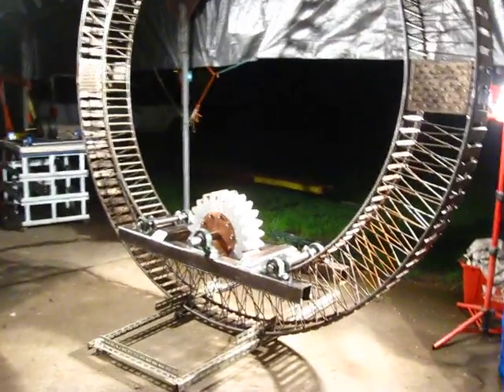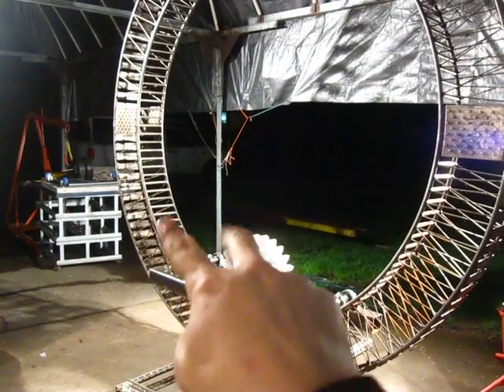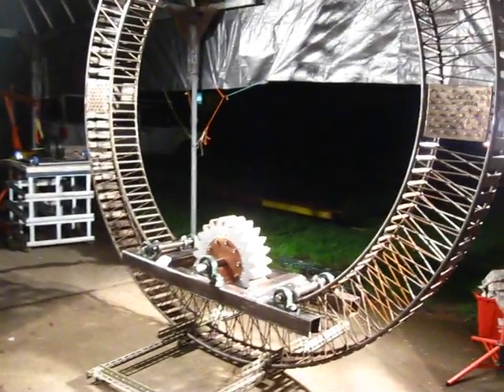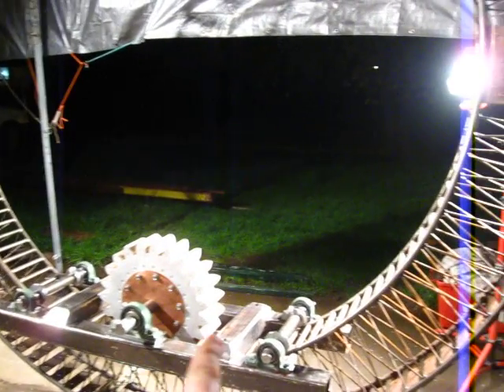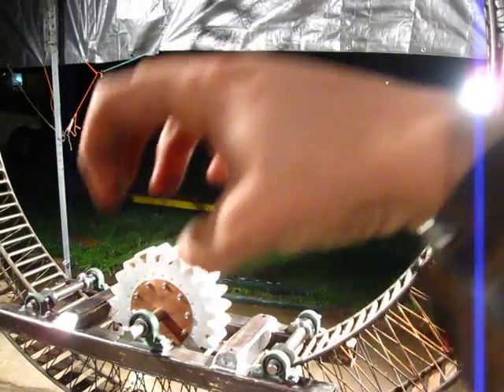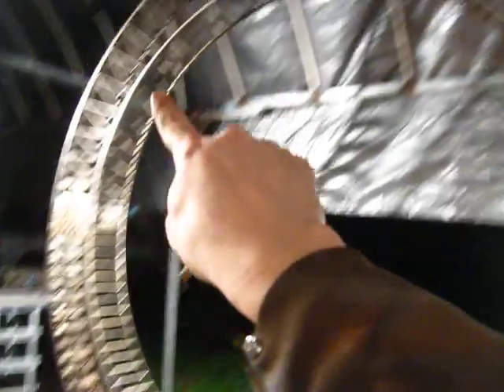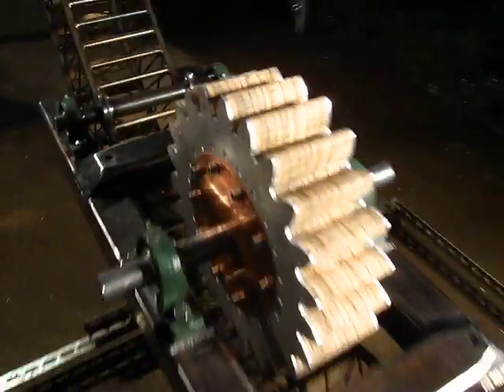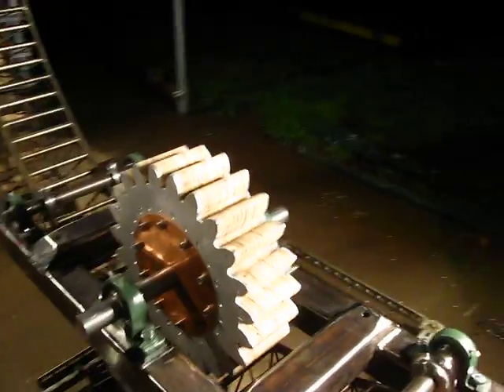Drive Train Frame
This is the Drive Train for the Pirate Ship